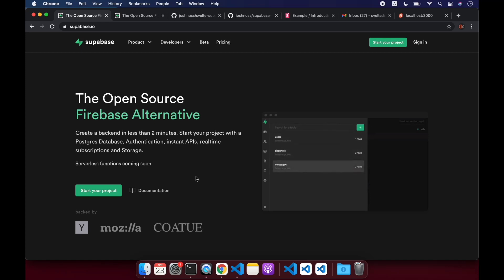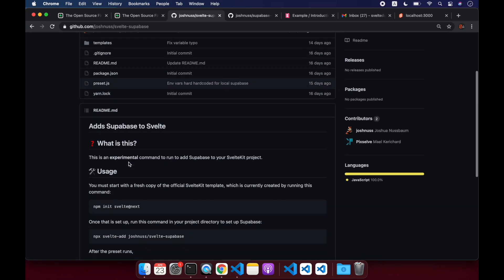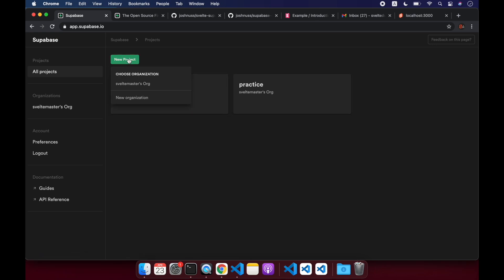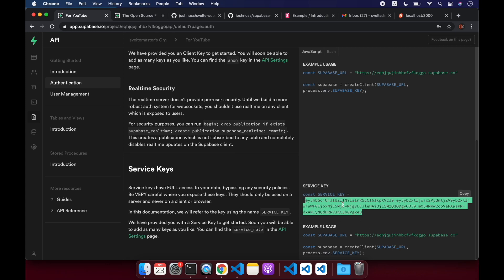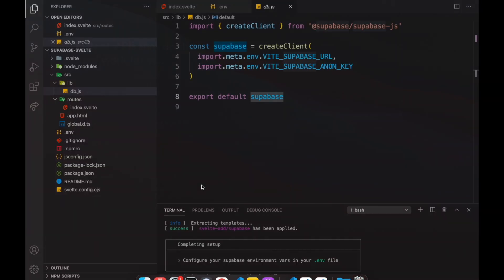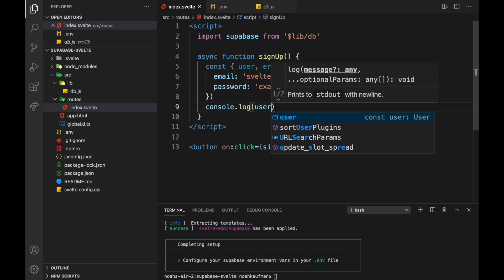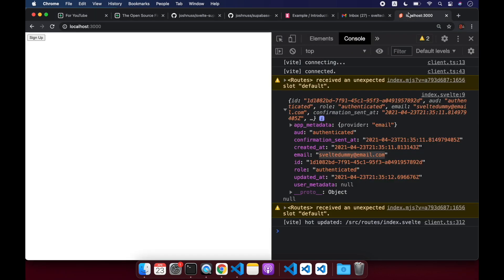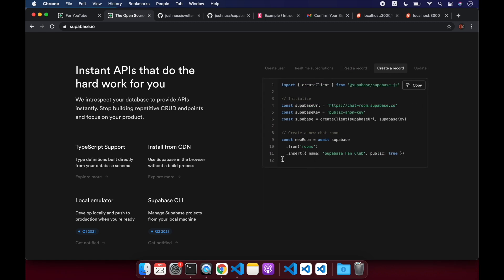Supabase & Sveltekit - Setup (Part 1) [OUTDATED]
Supabase is pretty great and perfect for the JAMstack.
Similar to Userbase but with more features! (and slightly more complex 🙂)